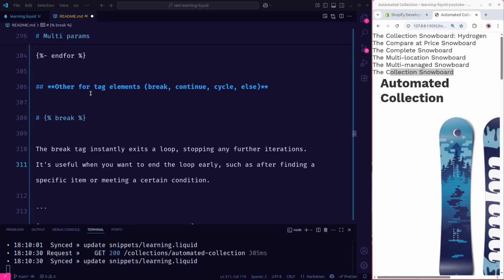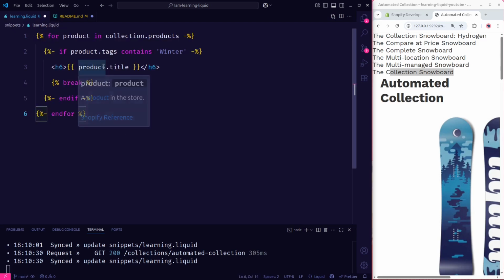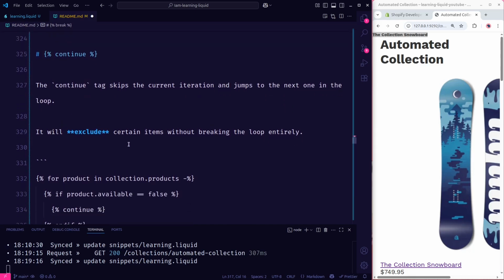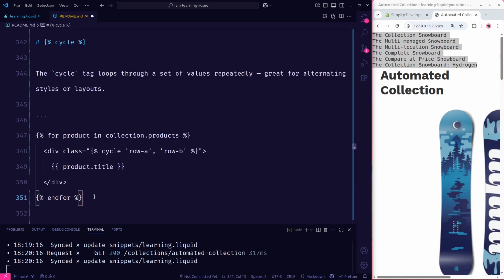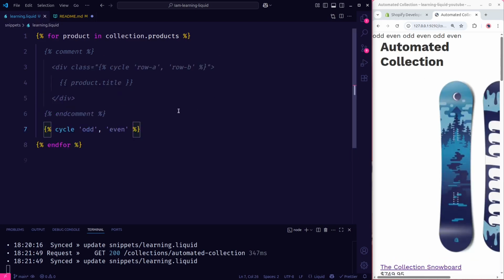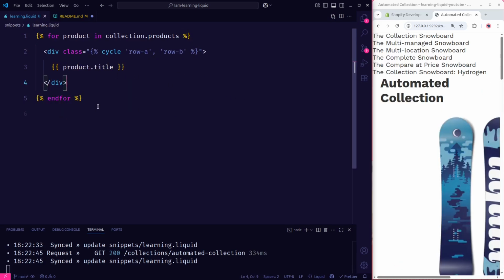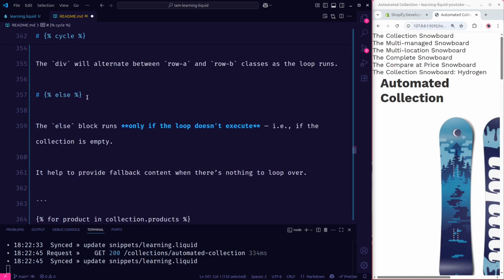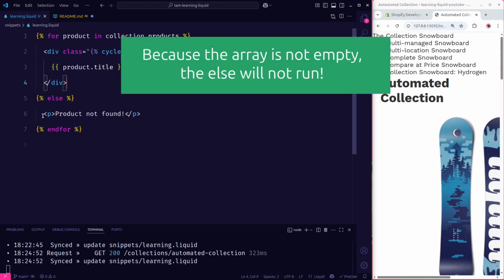16 Shopify Liquid For Loop Tricks – break, continue, cycle, else Explained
Welcome to Part 16 of the Shopify Liquid series!

In this video, we explore advanced features of the for loop in Liquid — tools that make your theme logic cleaner, smarter, and easier to control.

🧠 What you'll learn:

🔁 How to use break to stop a loop early

🔁 How continue skips an iteration

🎨 How cycle helps alternate classes or content

❗ How else provides a fallback when the loop is empty

These features are often overlooked but are incredibly powerful for customizing sections like product lists, menus, or dynamic layouts.

Perfect for developers building custom themes or improving existing Shopify stores.